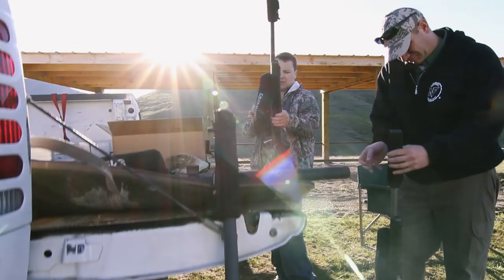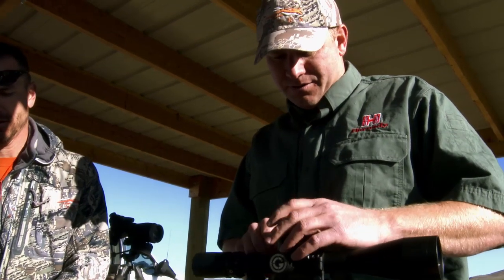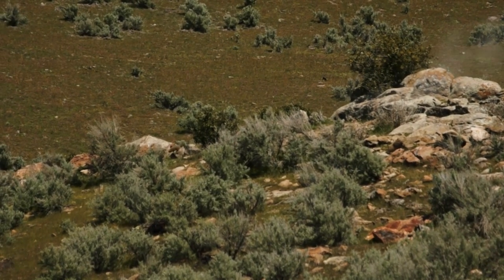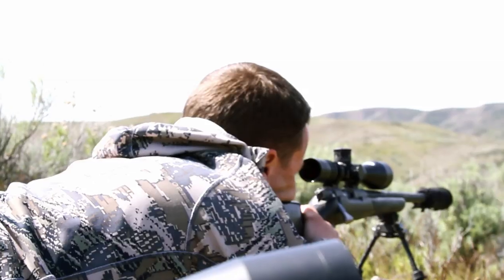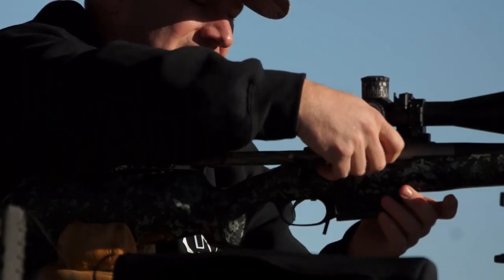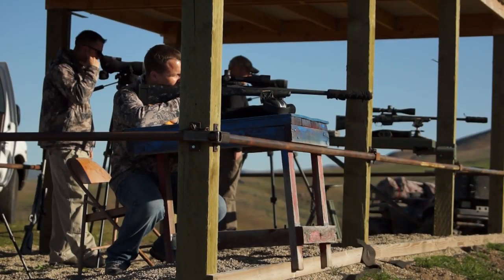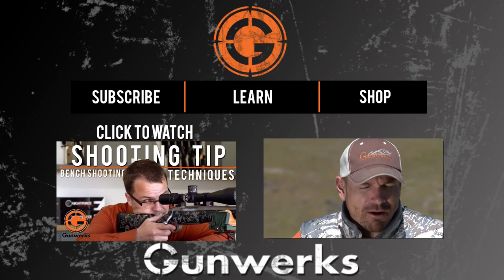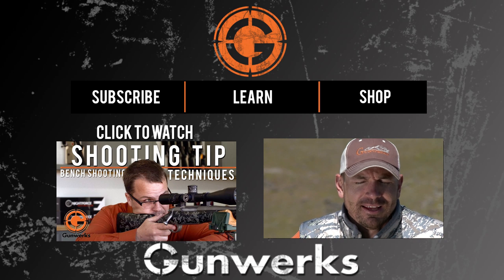Long Range Varmint Hunting | Long Range Pursuit Web Exclusive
Season 5 of Long Range Pursuit showcases Long Range Hunting from all across the globe, but it also features your normal everyday varmit hunts... with a twist. Watch as Aaron Davidson and the Gunwerks crew try out some new rifles on some Rock Chucks. Enjoy!